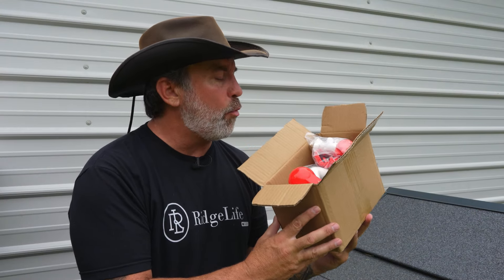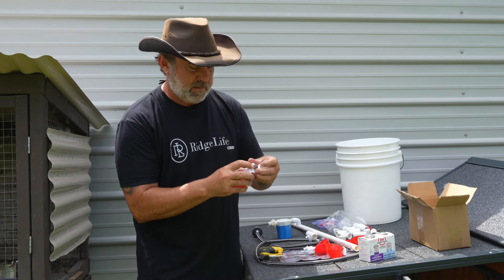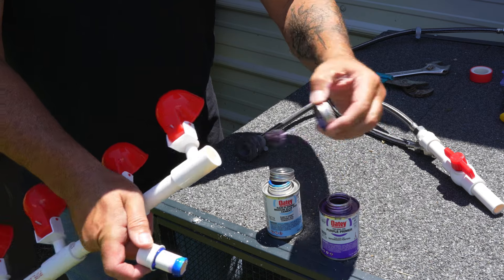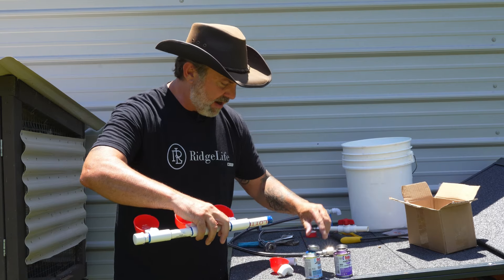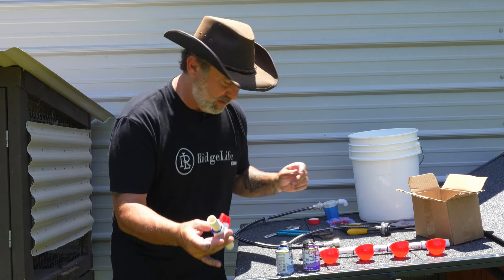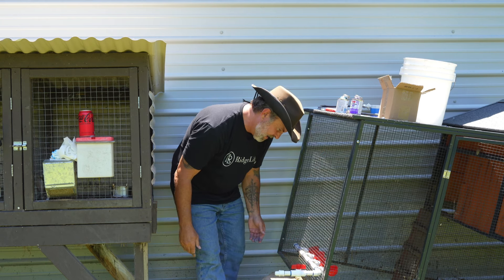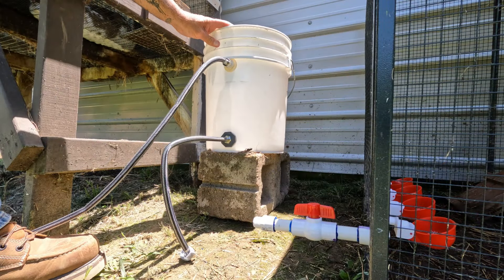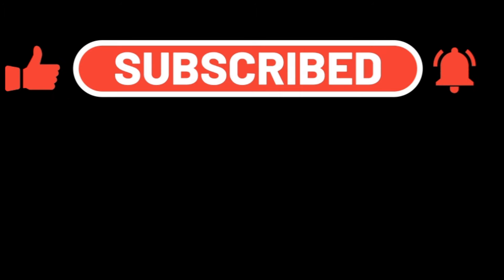HOW TO Build An AUTOMATIC Chicken Waterering System | Rabbits & More | By BiirBlue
Welcome to RidgeLife Reviews & HowTos. In this video, we show how to install an automatic watering system for chickens, rabbits or other animals.

Automatic Chicken Waterer,1/2" PVC Pipe Kit with Water Hose, Chicken Waterer Nipples Cups, Chicken Water Feeder, Chicken Coop Accessories for Poultry Turkey Peafowl Quail Duck Goose

【Automatic Chicken Waterer Kit】🐔The chicken waterer system can automatically supply water to chickens, no need to add water manually. The water intake is controlled by a float valve. The gravity drinker ensures that the water fills the chicken cup without overflowing. When the water rises to the desired height, the valve closes automatically and the water enters the chicken cup through the pipe automatically.
Overall, you need to prepare SCH40 1/2 " PVC pipe, glue, and a water container to build up a household poultry waterer.
【What You Will Get】🐤The Auto-fill waterer kit includes 2 Pcs Steel Hose, 4 Pcs of chicken water cups, 4 Pcs of chicken water nipples, 6 pcs 1/2 inch tee,3 stel pipe clicks, 1 PVC tee elbow, 2 pipe elbows, 1 ball valve, 3 pipe caps, 1 bulk fitting, 1 pipe adaptor, 1 float valve, and 1 tape. Also comes with 2 Pcs opening saws of different sizes (for opening holes on the bucket to install the inlet valve and outlet pipe connector)
【Leak Free Design】🐔All of the components of the Automatic Chicken Waterer are tightly attached so you don't have to worry about leaks caused by water pressure or plumbing connections; the waterproof tape in the poultry hose drinker kit also adds a layer of protection to the safety of the system and ensures that it will provide a consistent source of water.
【Quality Guarantee】🐔Our poultry chicken water feeder is made of high-quality ABS material, which is thicker than other chicken waterer cups in the market, featuring safety, cold resistance, heat resistance, toughness, anti-aging, etc; and the chicken nipple drinker is connected by bends and threads, which makes the overall structure more stable and harmonious.
【Now you can go on your vacation】🐤 Do not worry about your chicken hydration. If you don't know how to install or leak water after purchasing, we can provide technical support online.

00:00 INTRO
00:20 Unboxing
03:00 Tools & Materials
03:38 Water Cup Assembly
14:18 Supply Valve Assembly
16:21 Water Cup Mounting
19:40 Water Bucket Fill Valve and Drain Assmebly
24:35 Testing
26:21 OUTRO

Please visit our VLOG channel: RidgeLife Ramblings-